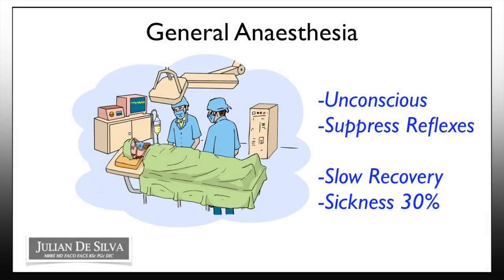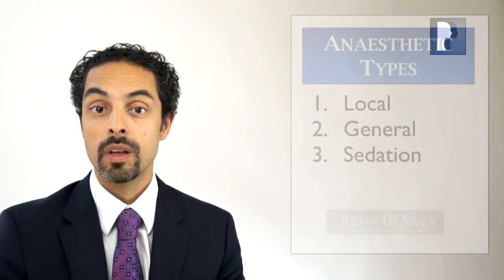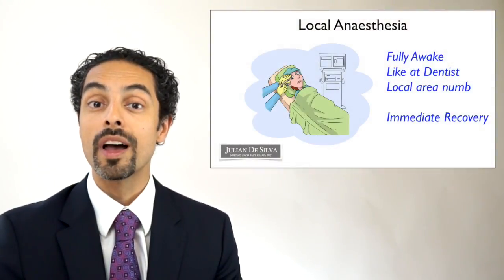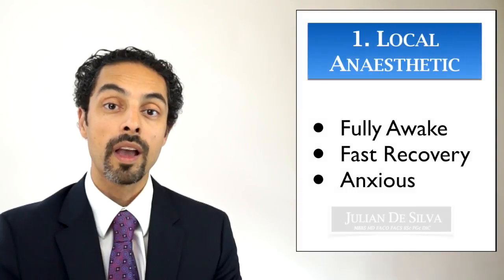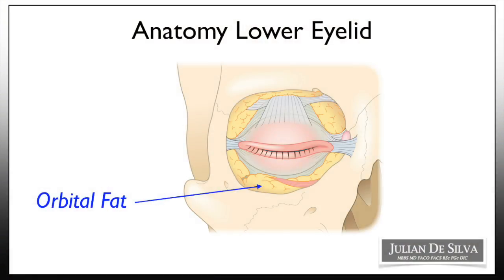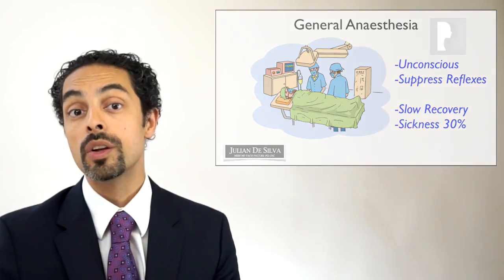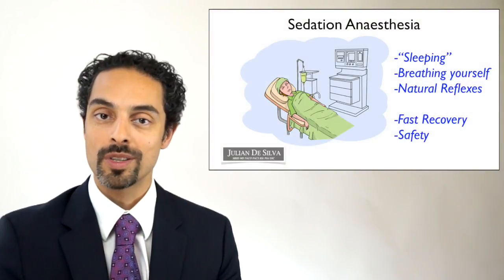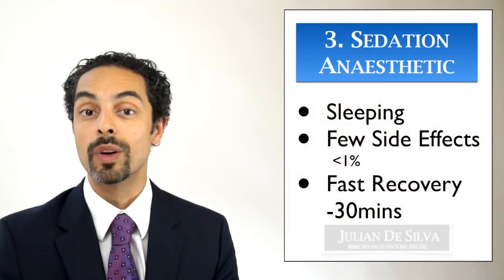Do I need to have GENERAL ANAESTHETIC for Lower Blepharoplasty?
Dr. Julian De Silva answers your Frequently Asked Questions on blepharoplasty or eyelid lift surgery.
This video provides patients with information regarding undergoing blepharoplasty or eyelid surgery.

Dr. Julian De Silva MBBS, MD is a London facial cosmetic and plastic surgeon, he is an expert on the latest advances in facial cosmetic surgery and does not perform any body plastic surgery. Dr. Julian De Silva performs primary upper & lower blepharoplasty, ethnic blepharoplasty, revision blepharoplasty and Asian blepharoplasty.